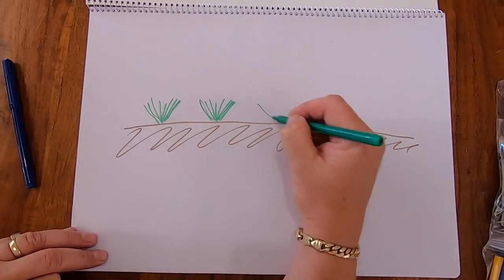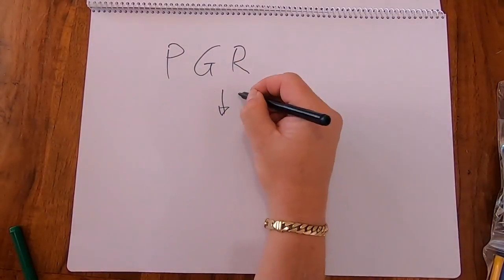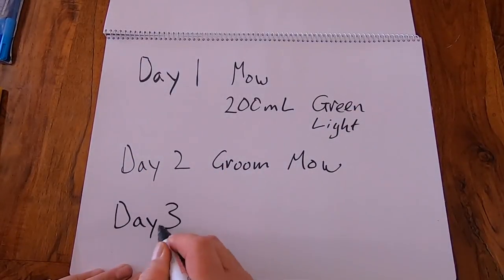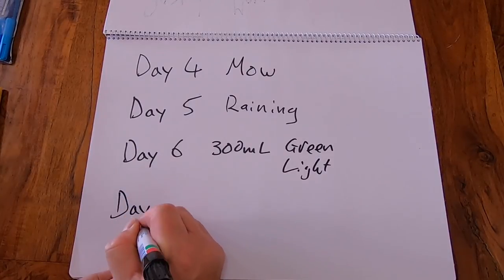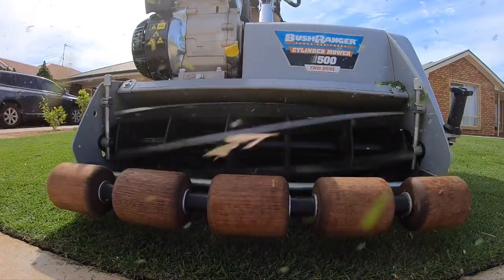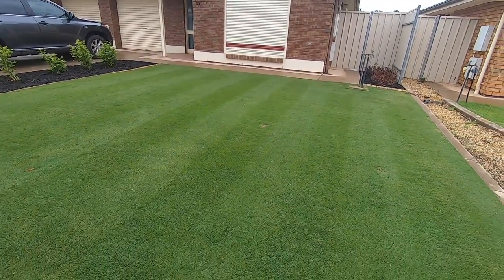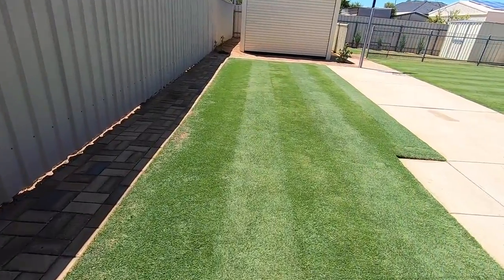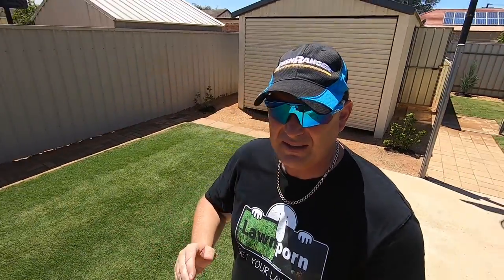Preparing your Lawn for a Special Event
My special event was the Real Estate Agent coming to take photos as we are putting our house up for sale. I had to get the lawn looking best as I could even though it hasn't quite filled in.
I was away from the lawn for three days and I came to the lawn with a week to get it the best I could before the real estate photo shoot. Unfortunately seed heads came out. Damn!!!
So this week was very intensive. Mowing and Grooming and using Green Light nitro-iron fertiliser and plant growth regulator.
With the small amount of time I had I did pretty good and now look forward to getting it the best I can for the house opening on the 10th of November. 10 extra days, it'll will be prime by then for sure!!